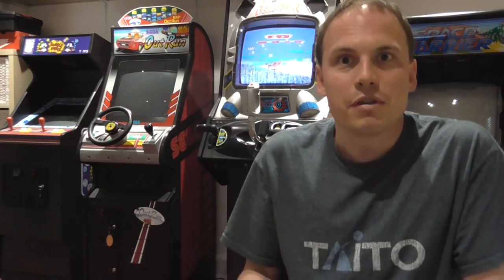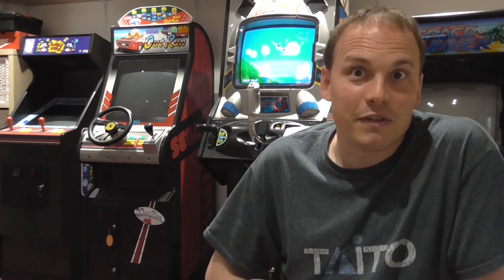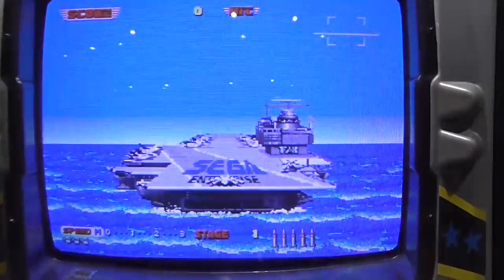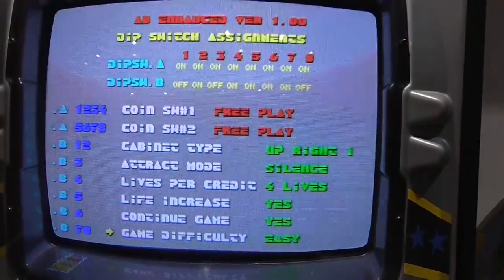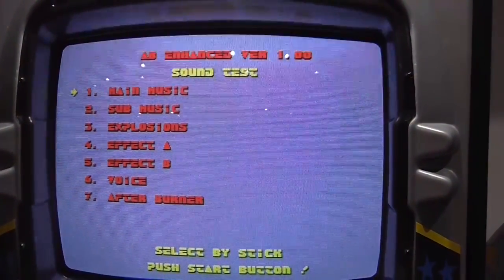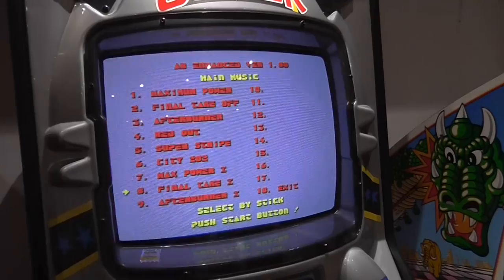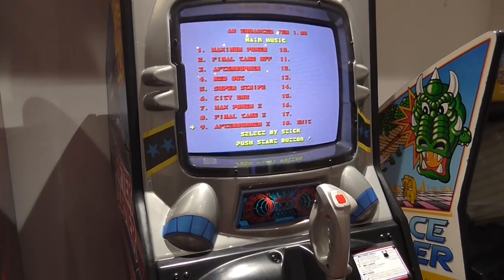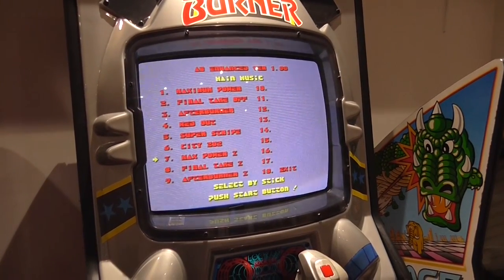AfterBurner 2: Enhanced Edition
AfterBurner celebrates its 30th anniversary this year, so it seemed fitting to produce an ‘Enhanced Edition’ to offer the definite experience to fans of the original.

AfterBurner 2: Enhanced Edition is a set of 3 replacement EPROMs intended for use on the original arcade hardware. It is a plug and play solution and no hardware modifications are required.

Featuring:
- Stage Select
- New Music Tracks
- High Score Saving
- Working Freeplay Mode
- Attract Mode Sound Options
- Software Dip Settings